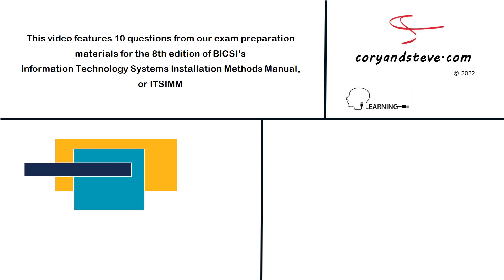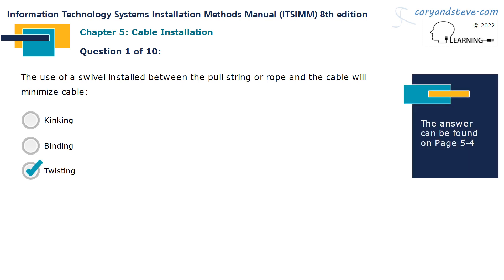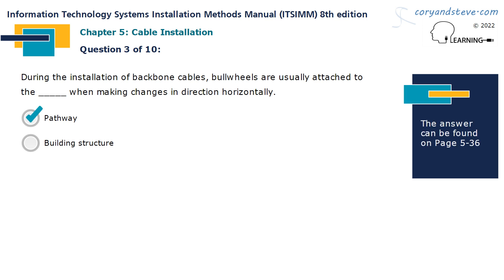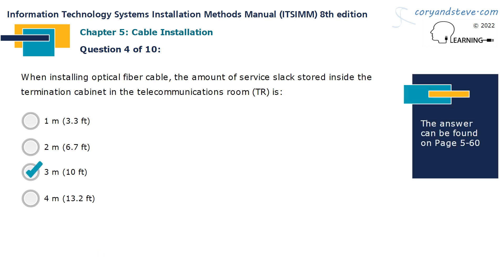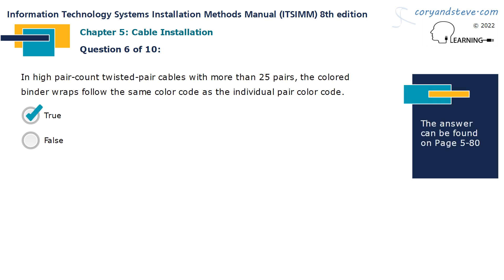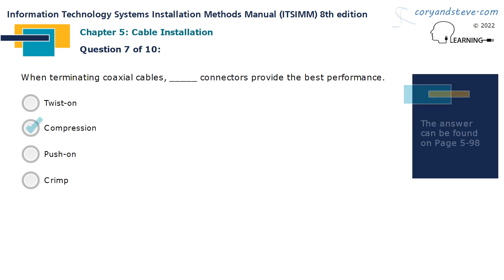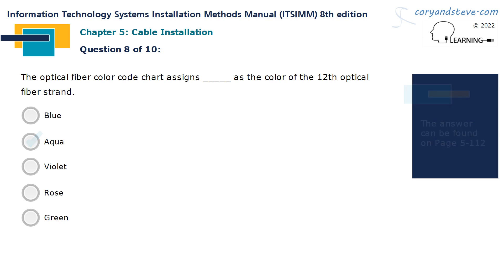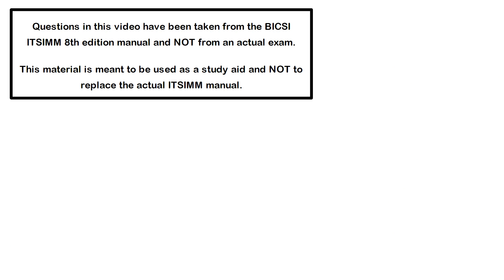ITSIMM, 8th edition - Chapter 5: Cable Installation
This module features 10 questions from our exam preparation materials for the 8th edition of BICSI's Information Technology Systems Installation Methods Manual (ITSIMM), Chapter 5: Cable Installation.

Questions in this video have been taken from BICSI's ITSIMM 8th edition and NOT from an actual exam.

Note that this material is meant to be used as a study aid and NOT as a replacement for the actual ITSIM Manual.

We hope you find the contents useful.

- Cory and Steve